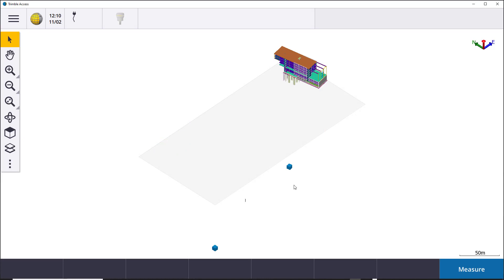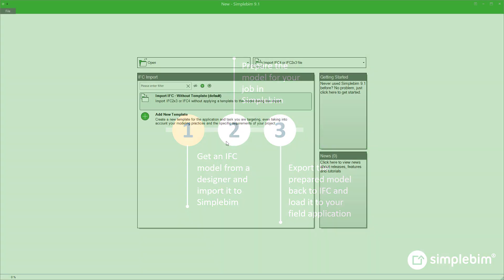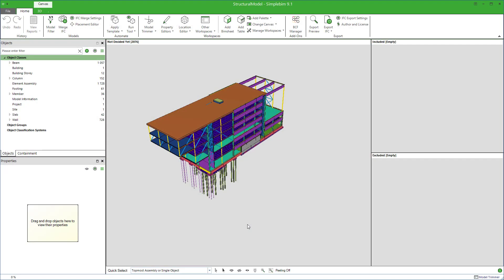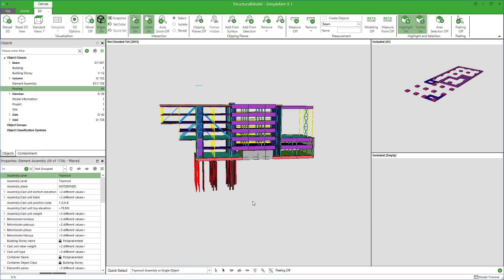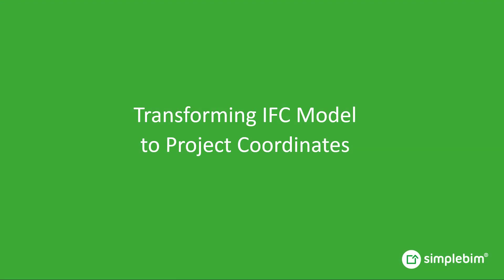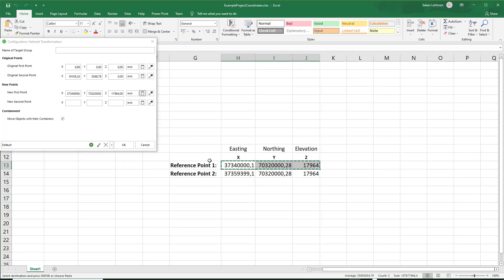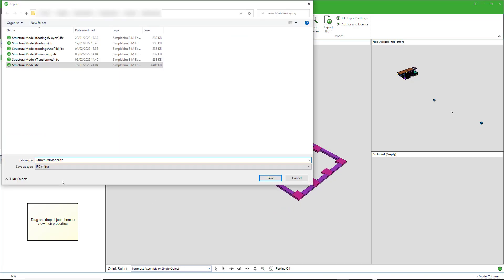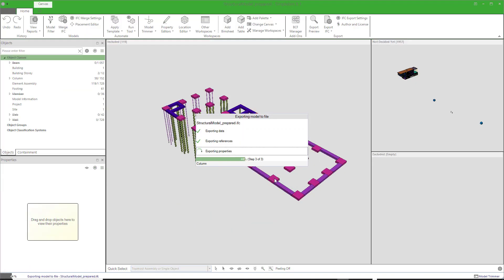Simplebim® - Basic Site Surveying Workflow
In this Simplebim® tutorial you learn the basic workflow to prepare your IFC models for site and land surveying jobs, like stakeouts.